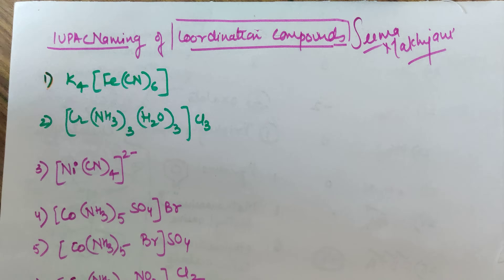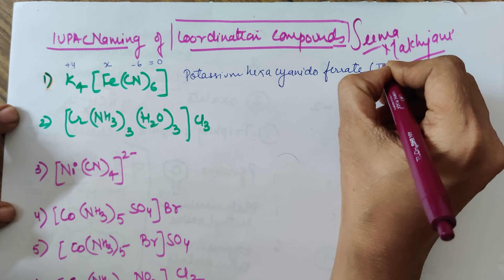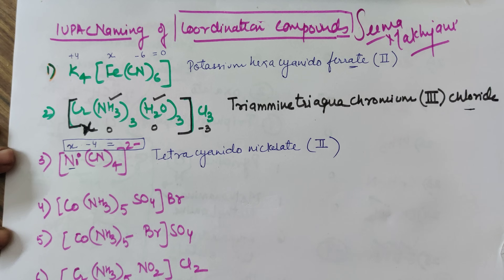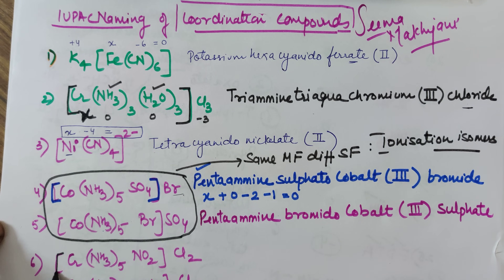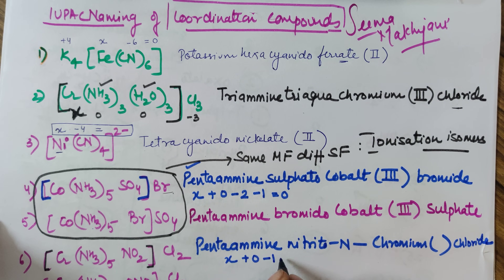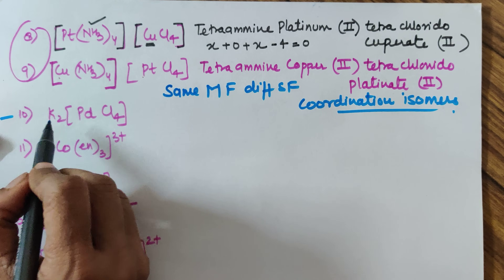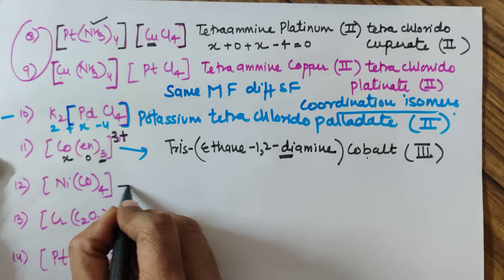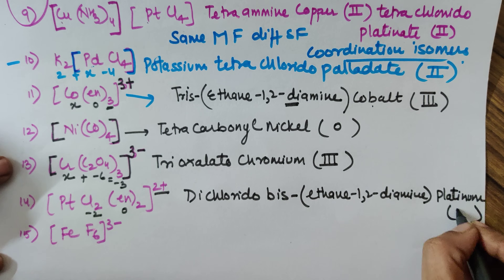COORDINATION COMPOUNDS IUPAC Nomenclature class 12 CBSE 2022 Term-2@seemamakhijani721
Naming#chemistry#class12#coordination_compounds#Jeemains2022